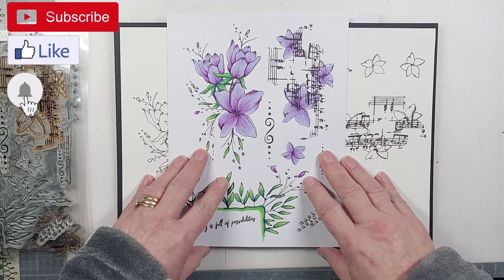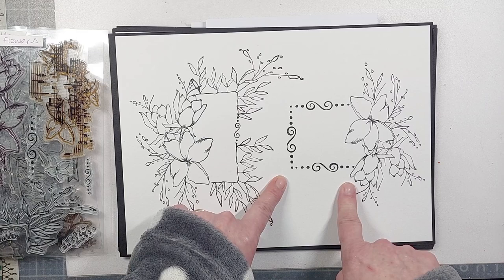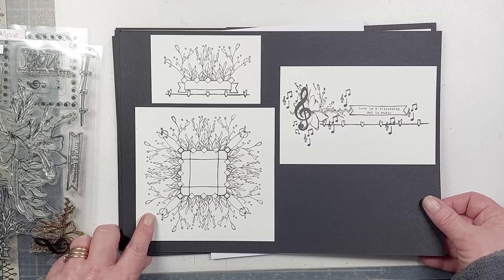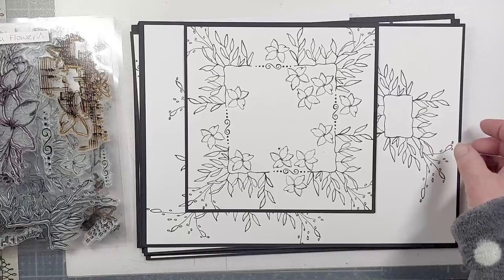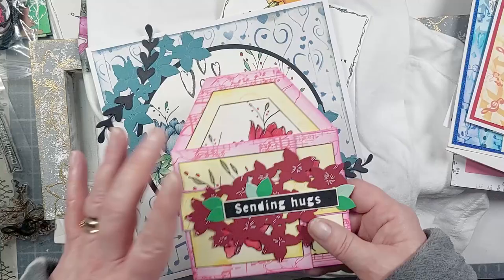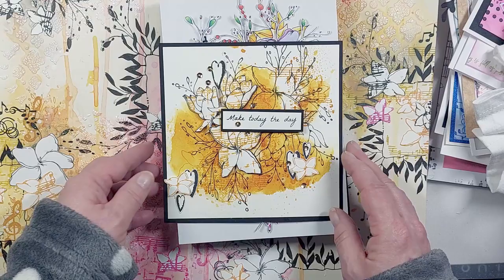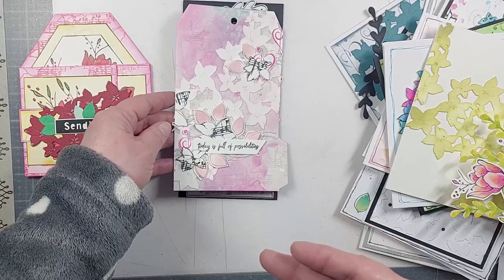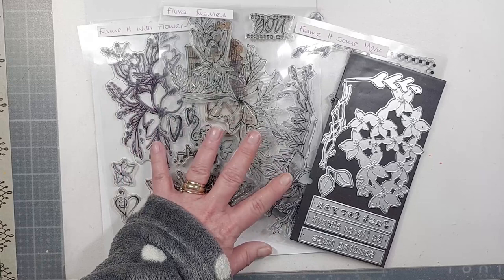Shady Designs Floral Frames Collection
Super excited to launch another Shady Designs Collection called "Floral Frames". The video shows off the collection and just a small fraction of the ideas you can create using the stamps & dies.

The collection launches on Sunday 12th February at 3pm on Create & Craft TV